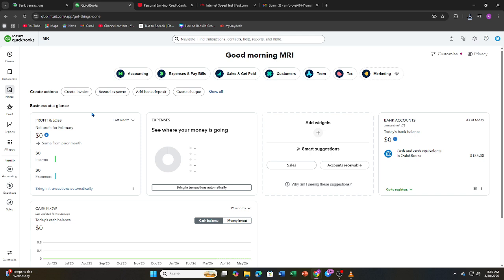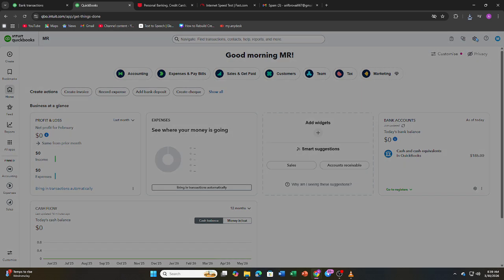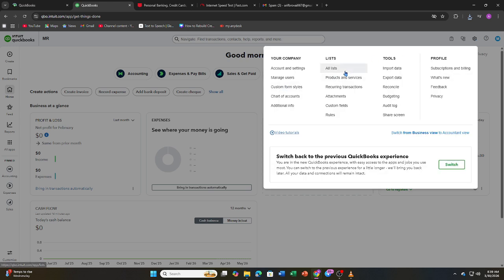How to Fix QuickBooks Payroll Not Working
In this video, you’ll learn How to Fix QuickBooks Payroll Not Working in this Full twenty-twenty-six guide, and I’ll also show you how to troubleshoot payroll errors, verify employee and tax information, update QuickBooks, and resolve common payroll processing issues quickly. This step-by-step tutorial helps you get QuickBooks Payroll running smoothly so you can pay employees accurately and on time.